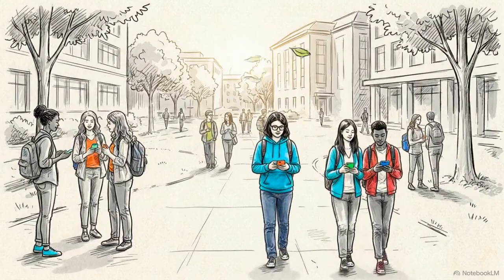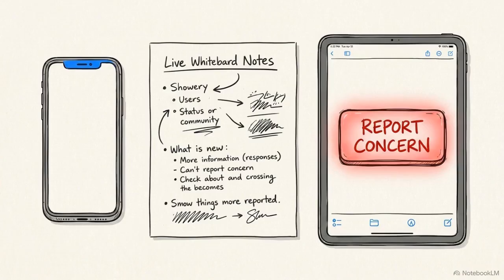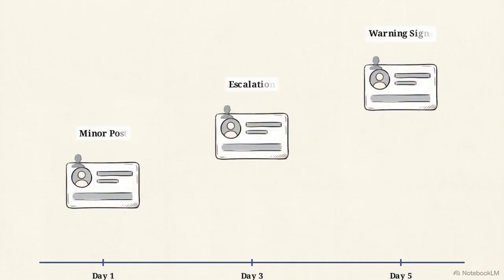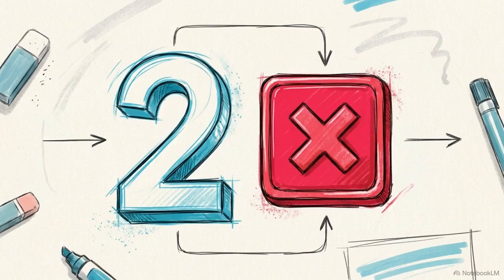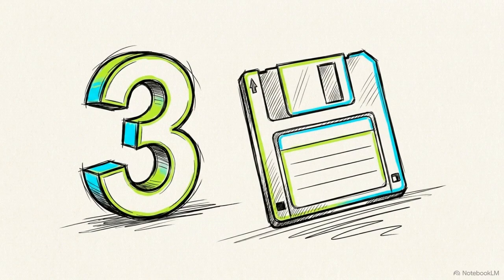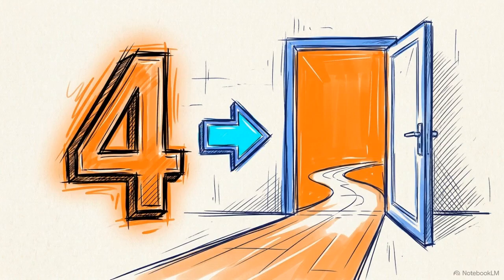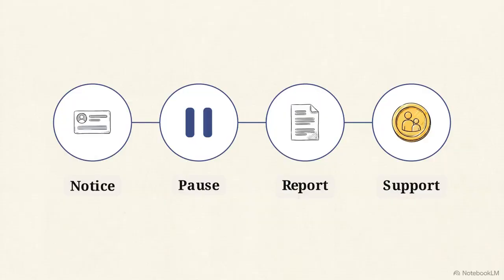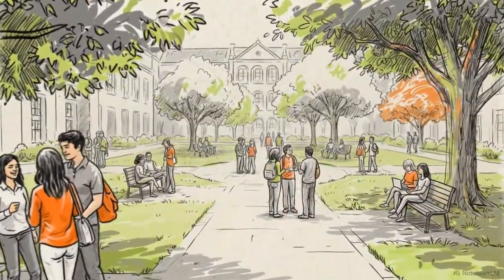⚠️ Threat Recognition: Violent Language, Revenge Posts, and Target Lists - Lesson 5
When Online Threats Become Real – Violent Language, Revenge Posts, and Target Lists

Maturity Level: Recognition and Detection

Violent language, revenge posts, and target lists can be serious warning signs when they appear online. In this lesson, you will learn how to recognize concerning patterns in messages, posts, images, and digital conversations without making assumptions or trying to investigate the situation yourself. The lesson also explains why these warning signs should be reported promptly to trusted adults or school authorities.

By the end of this lesson, you will be able to:

Recognize violent language, revenge statements, and target lists as possible warning signs.
Identify repeated, specific, or escalating messages that may require immediate attention.
Understand why context, frequency, and level of detail can make an online message more concerning.
Avoid confronting, provoking, or publicly exposing the person involved.
Know when to preserve evidence and report the concern to a trusted adult or school authority.

Experts Academy Career Success Guaranteed